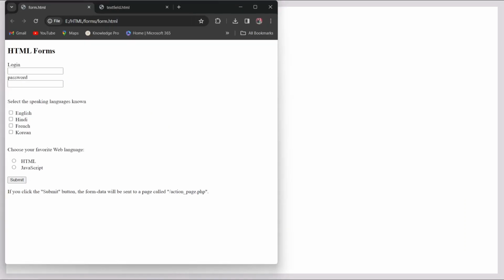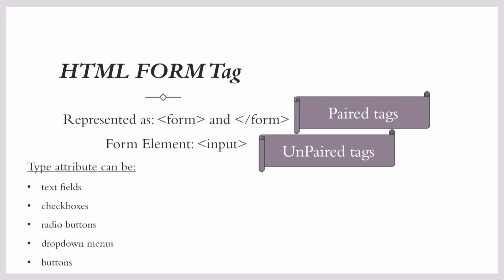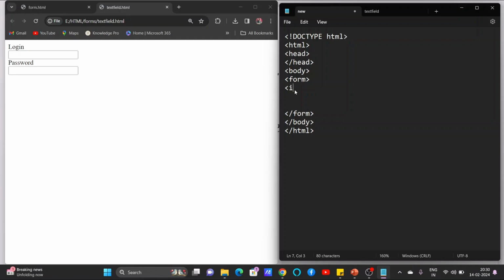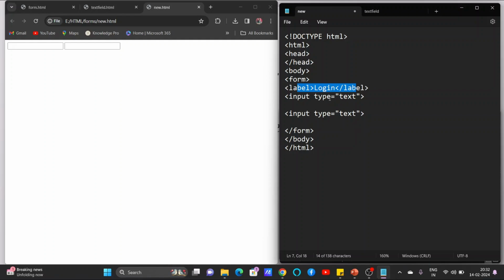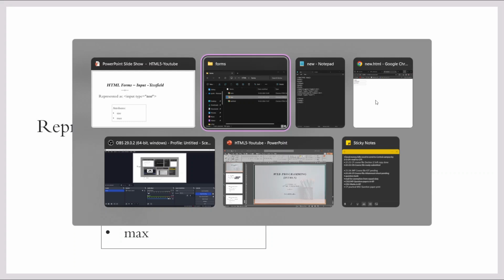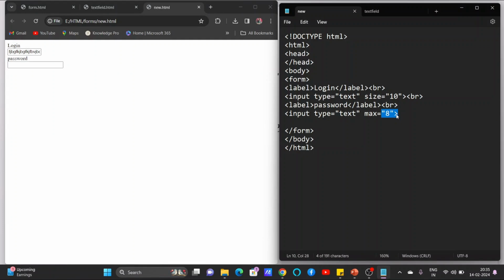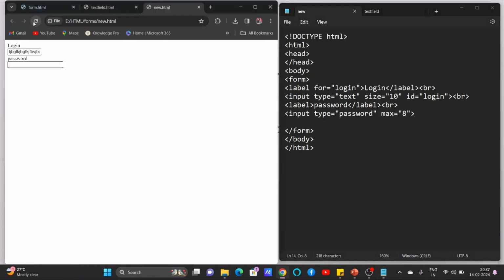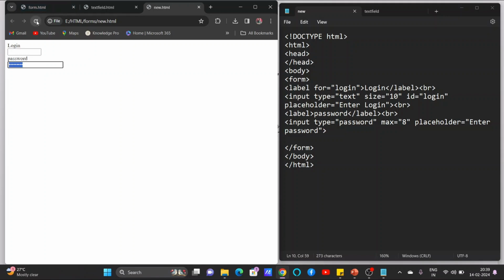Web programming (HTML5): Lecture #10: HTML Form Tag: Text and Password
Hello Everyone, In this lecture #10 U can learn how to add text box and password files in a Graphical User Interface